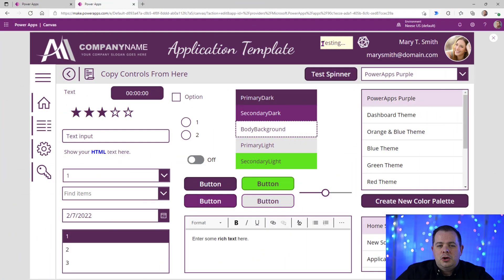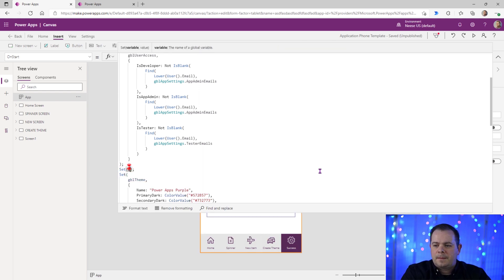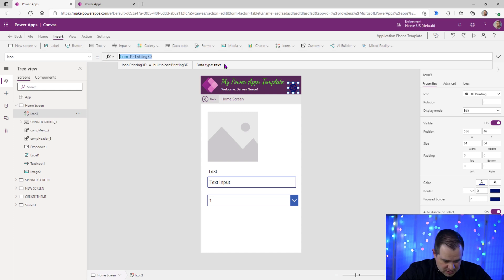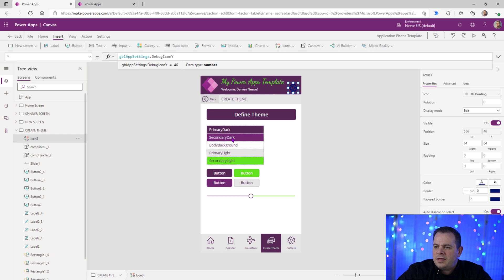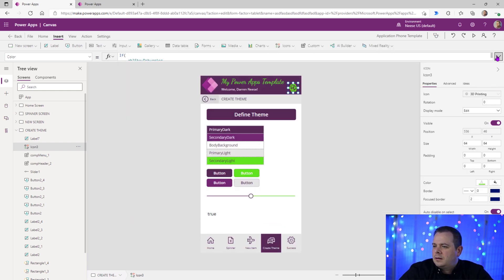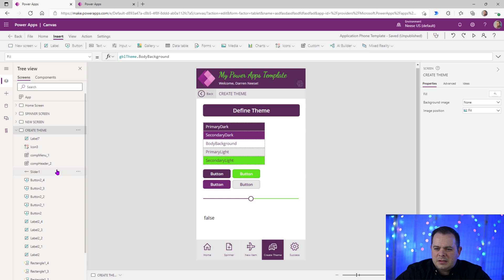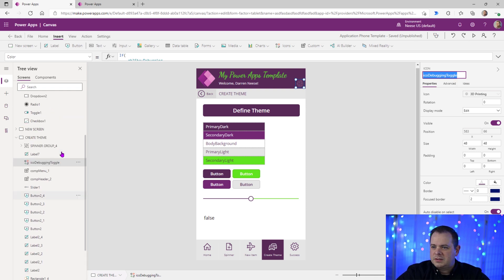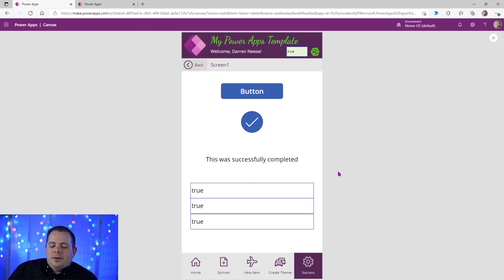Power Apps Tests & Troubleshooting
⬅️ 🆓 It's subtle, but this is one of the handiest features I put in all my apps I build. It's a little toggle feature that shows/hides anything in the app for me or for other users I specify.

There are elements you only want to show up for you, as the developer, or for those who are helping you test, debug, or troubleshoot issues in your application. In this case, it is important that you have a toggle in place and conveniently accessible that will show/hide these debug elements. This has saved me so much time in my projects.

I've actually had one of my admin users say that he feels like it's one of his super powers while he's using the application. And I have to agree, it's super RAD to have there. Let me show you exactly how to implement this in your own app!

TIMESTAMPS
0:00 - Intro
1:12 - Look at examples for using this feature
2:35 - Starting to implement this debugging feature
3:23 - Adding the icon
6:13 - Picking the right color for the debug icon
11:40 - Using a debug label
13:07 - Special message from Nicole